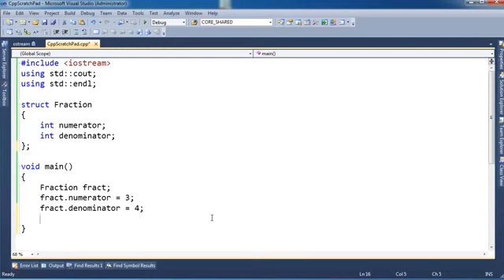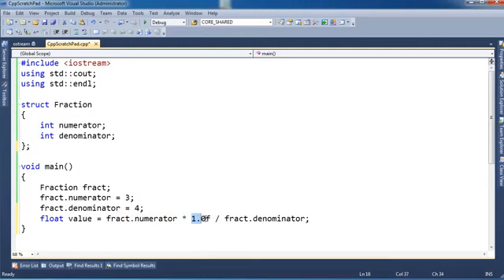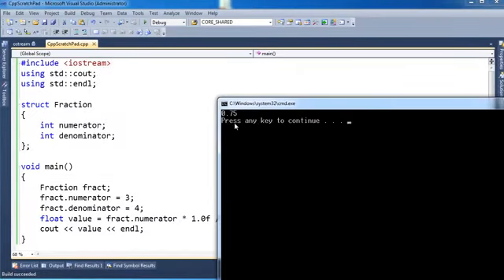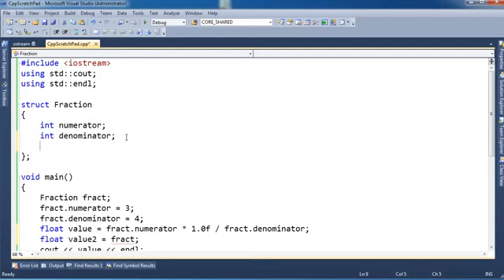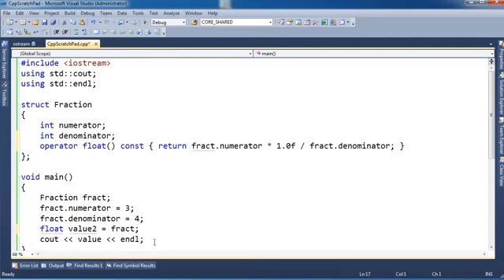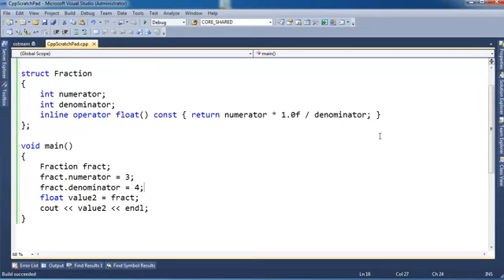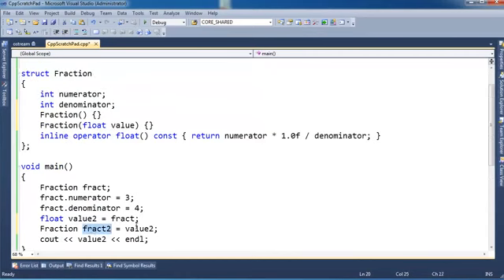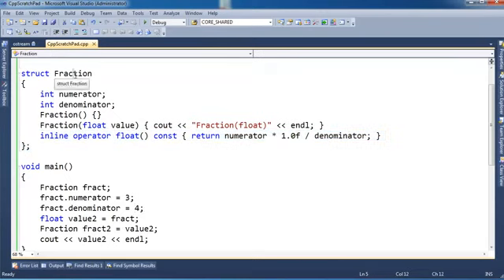C++ Conversion Operators